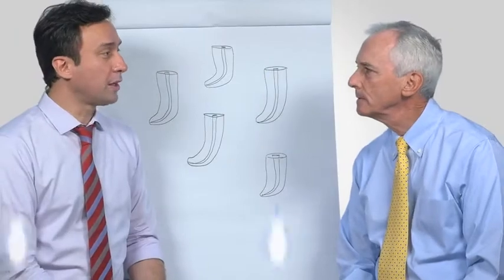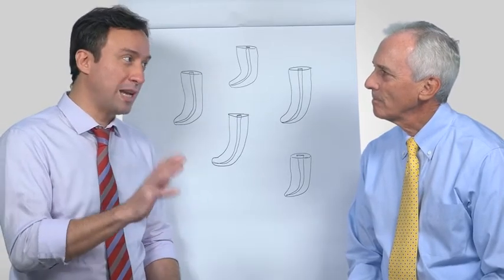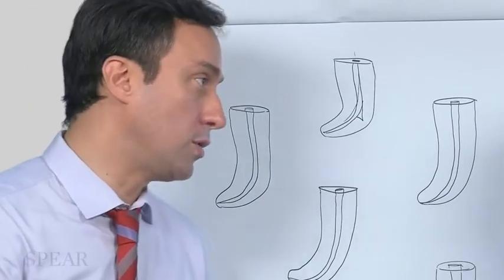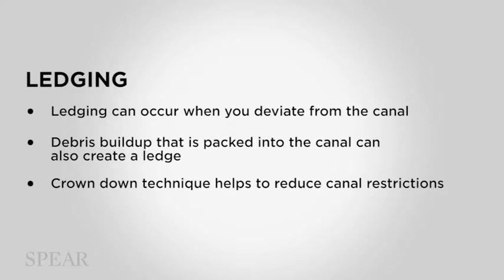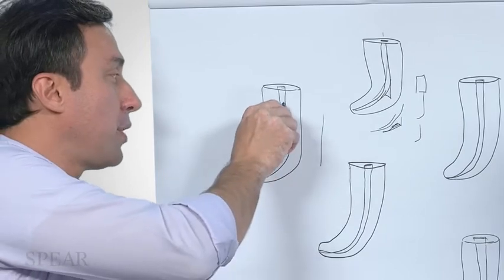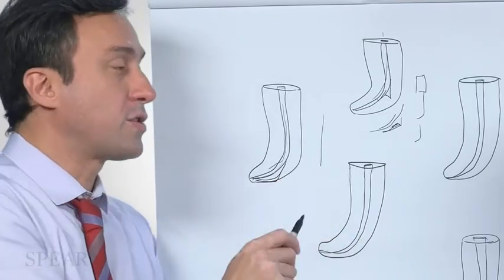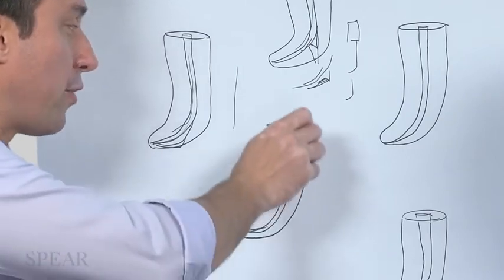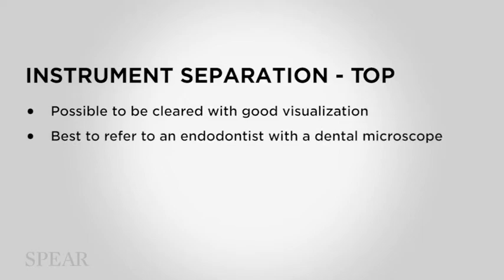15 Instrumentation Errors